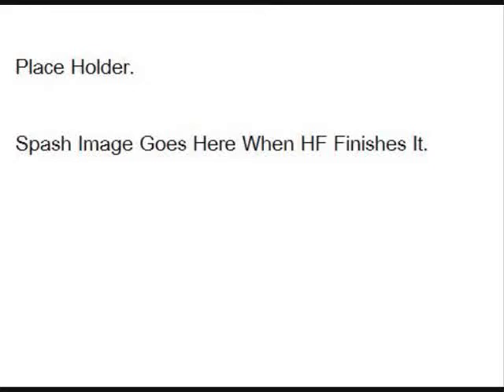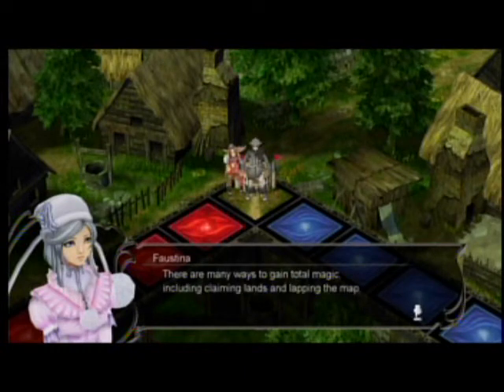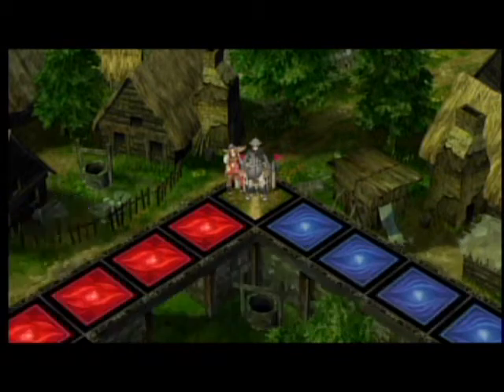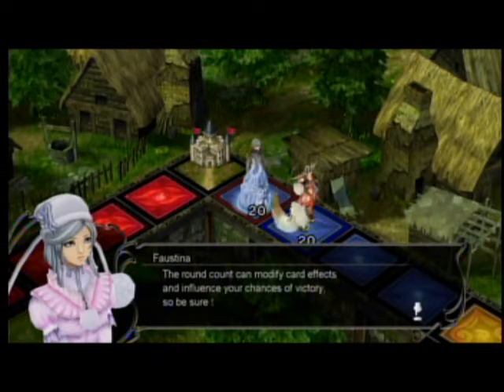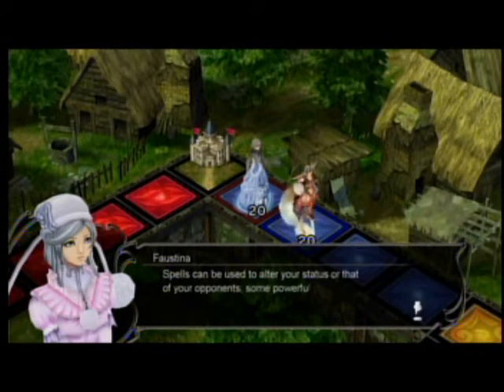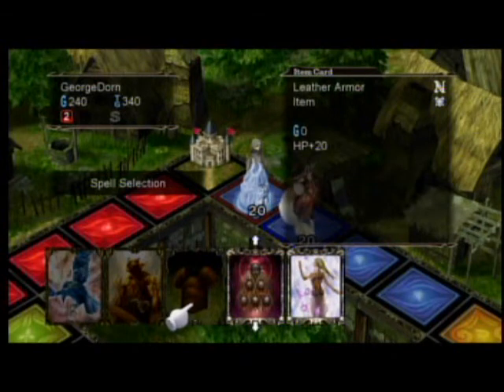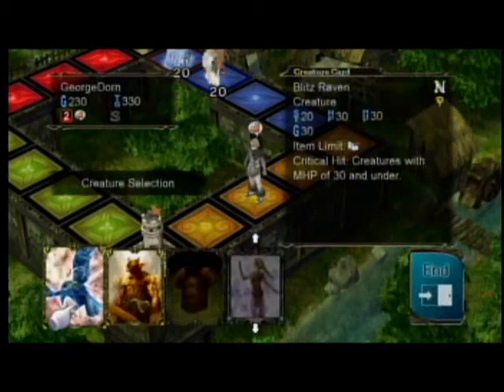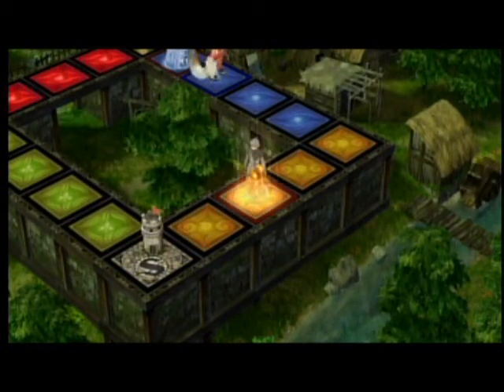No Hype Reviews Proof of Concept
This is a demo to see how things will work when we begin incorporating video to the site.